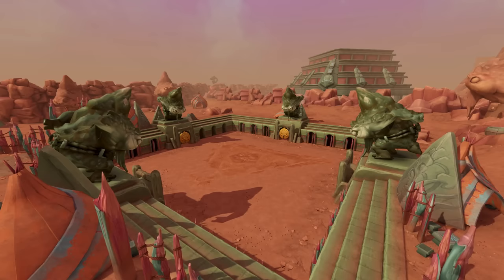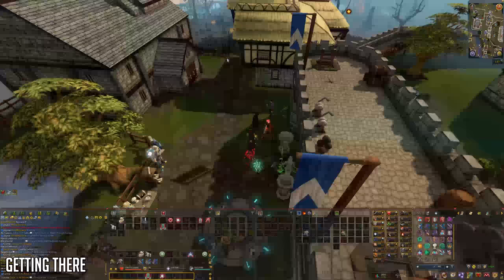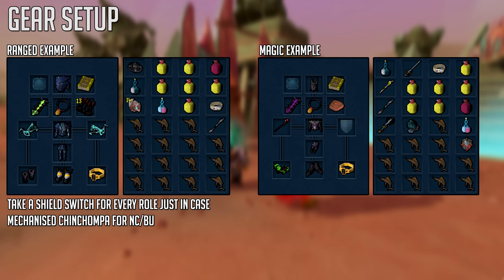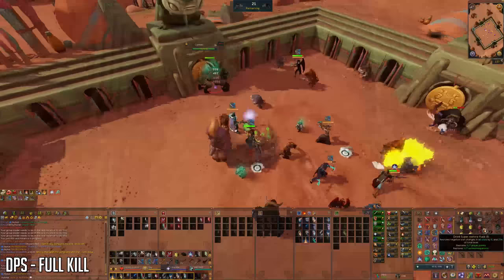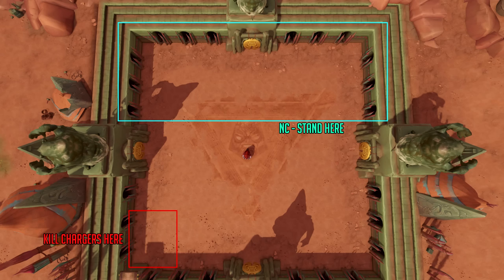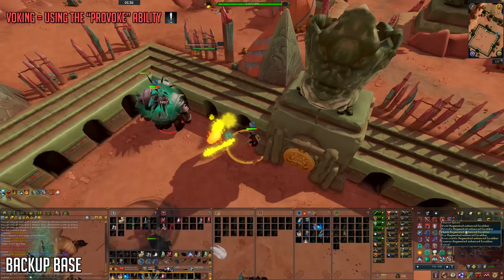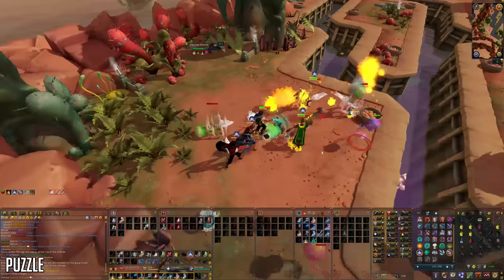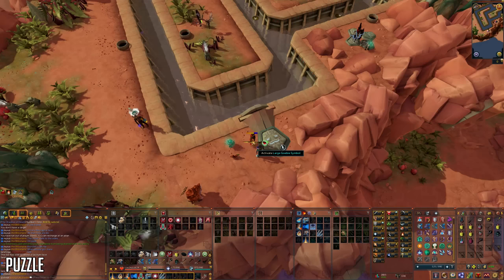Full Beastmaster Durzag guide | Runescape 3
- Timestamps -
0:00 Intro
0:25 Requirements
1:05 Useful items
1:16 Drops
1:45 Boss stats
2:03 Getting there
2:27 Raids lock
2:44 Raids shop
3:08 Role overview
3:24 General gear example
4:07 Full kill & Getting started (DPS)
6:14 Pet tank 1/3 (and how pt2 works)
7:54 North Chargers
8:38 Backup tank (backup base)
9:40 Base tank
11:59 Puzzle to get access to Yakamaru

- Support -
Support charity & me at the same time and get games for it